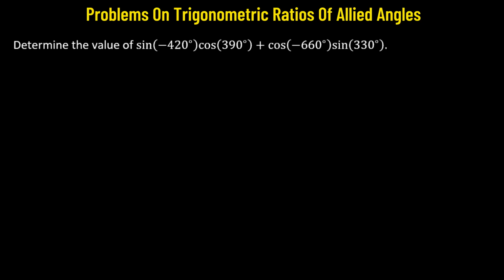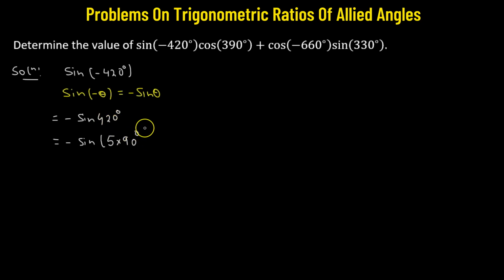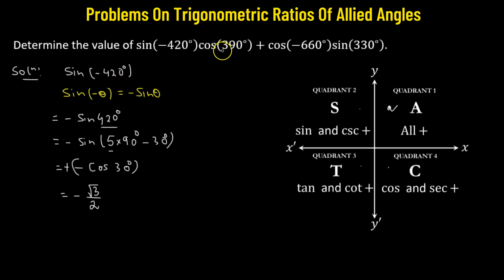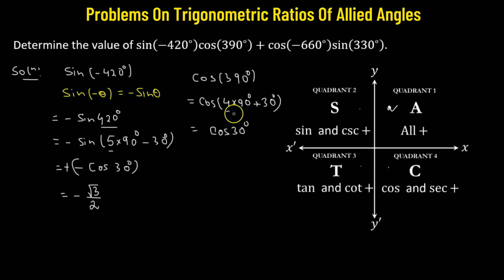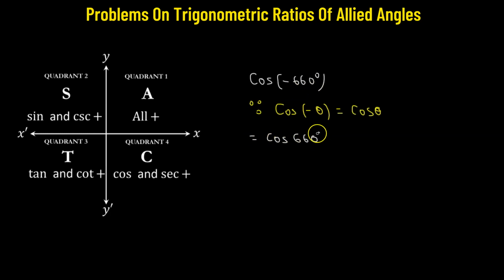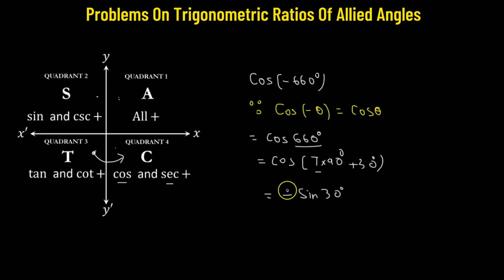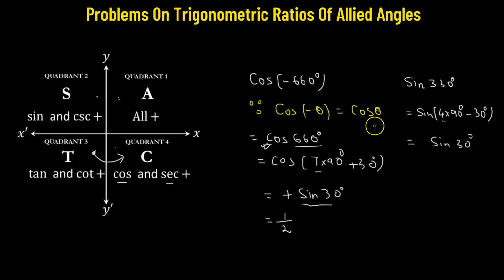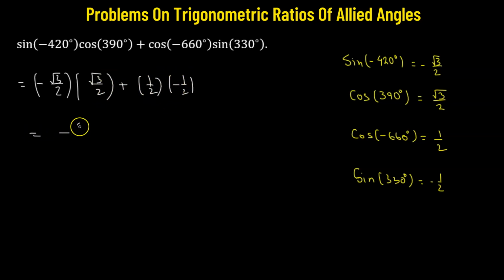4.13 | Trigonometry | Trigonometric Ratios Of Allied Angles - Worked Out Problem(s)